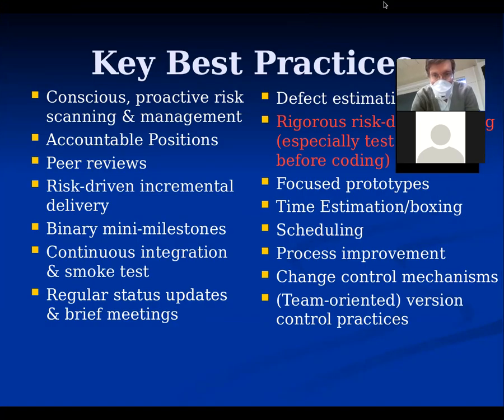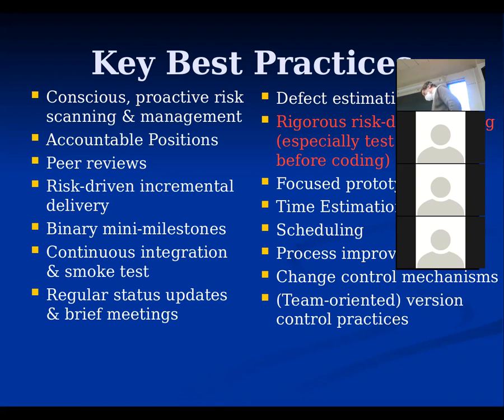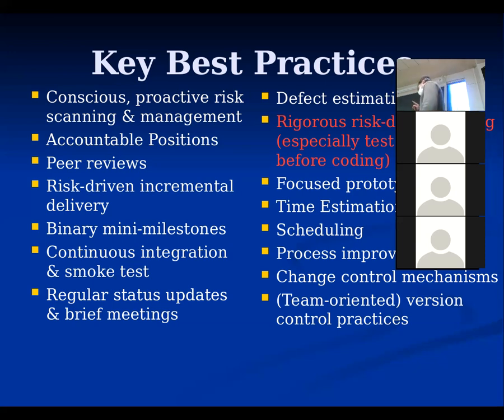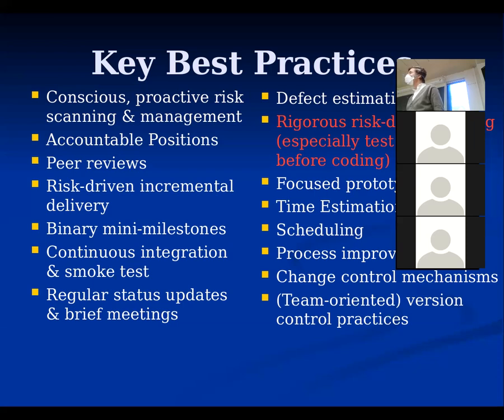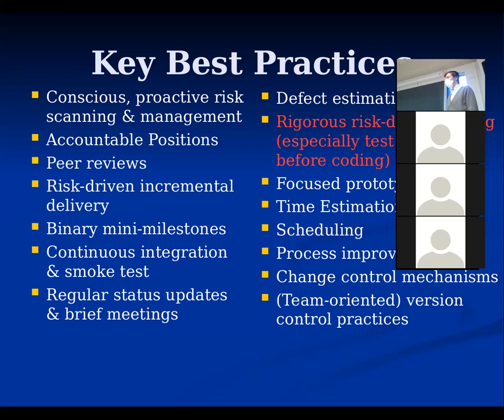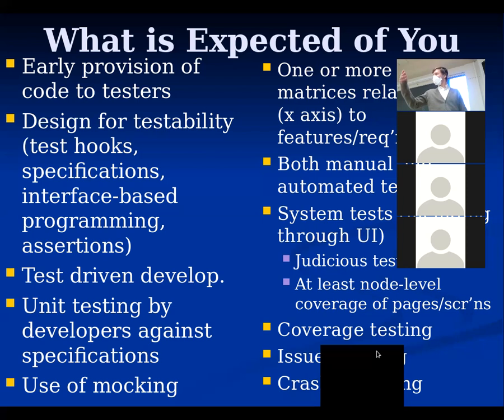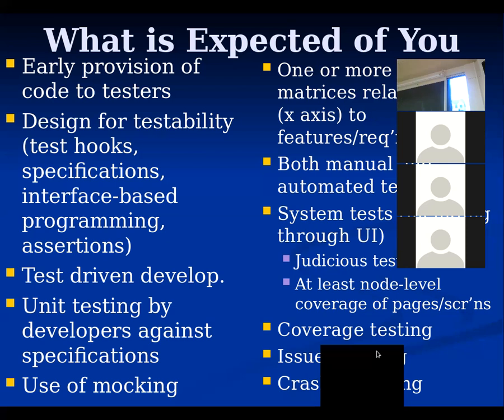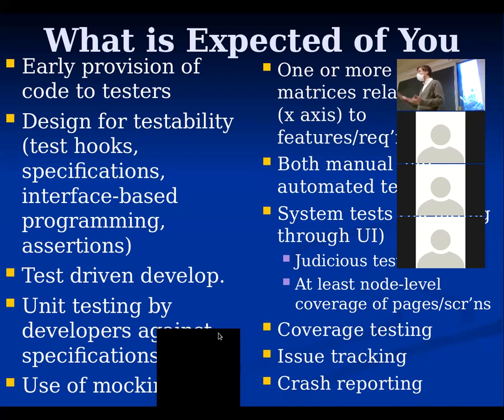CMPT 371 Software Development Best Practices Greatest Hits -- Testing